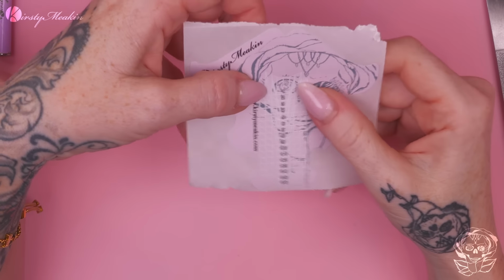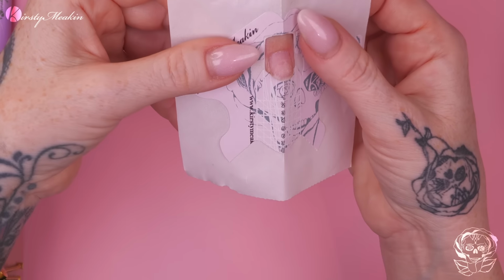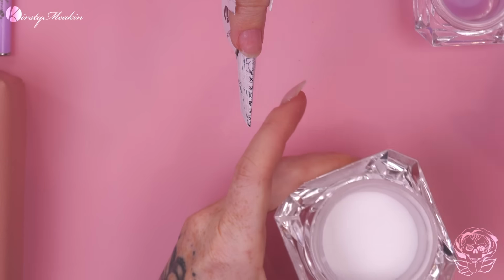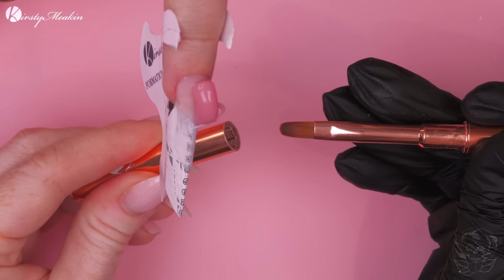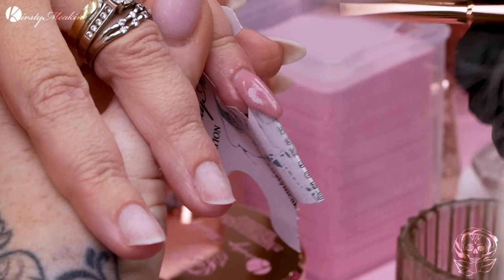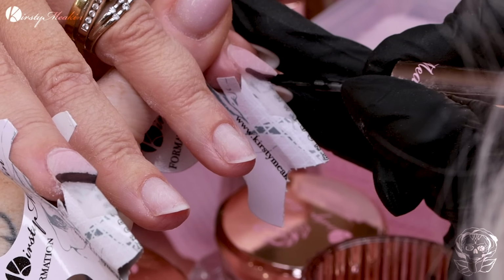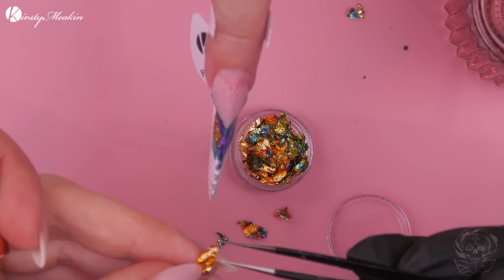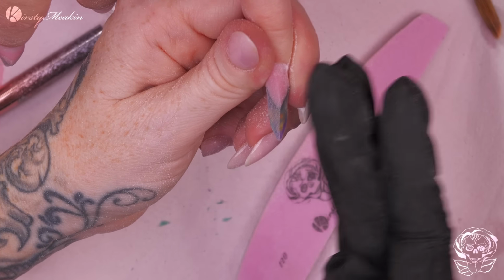Chevron Smile Line Edge Nail design Tutorial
Hiya duck in today’s video we are going to be doing an Edge Nail and a Chevron smile line on Andrea! Let’s get cracking!

When creating an Edge nail the form is one of the most important parts of the process so I'll start this one by getting my nail form perfect before moving on I'll create a fold through the center of the nail, now ill remove the form from the backing paper ill remove the sticky tab and ill place that on the underside mirroring the section from witch it was removed then I can cut the wings to fit the client ill cut a small triangle where the form meets the free edge of the natural nail and fit the form.

Now I can prime the natural nail and then I'll bridge the gap between the nail form and the natural nail using the In The Buff acrylic powder and the Oscar the Wild brush then ill place another thin bead of in the Buff at the cuticle area and when that’s had a moment to set ill apply the pinching tool, next ill switch products to the Acrygel system I'm using peaches and cream, and next place a bead of acrygel at the cuticle area I'll take my make and scrape brush and I'll decant some clean-up solution into a dappen dish and I'll use that to create my Chevron smile line and I'll give that a cure.

Next up, I'll remove the sticky layer from the acrygel using the clean-up solution on a lint, free wipe then I can file that into a nice sharp point using a hand file I'll clean over the nail again, and now I'll apply my onyx ink to the wall of that smile line, now I'll use my jelly, topcoat, Lez and Luna, ill cure that then I can apply the base coat and I'll put my gold leaf into that next step, I'll take the clear acrygel I'll apply a bead of that to the nail using a spatula, and then I can use that to cap the design into the nail. Now I can remove the form from the nail and file this into shape and then give that a buff then I can seal the design in with Topcoat cure that and finish with a splash of cuticle oil and that's it.

💅💋💅 MY PRODUCTS 💅💋💅

📦Amazon products📦